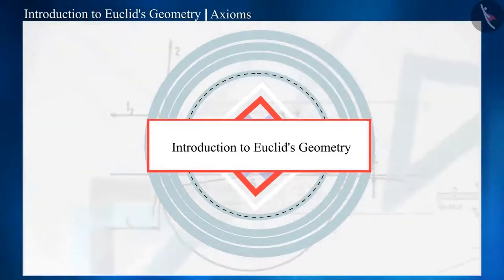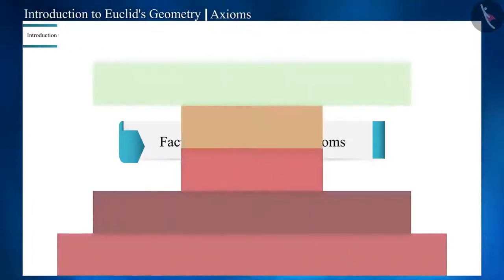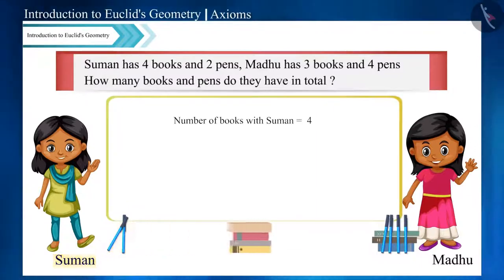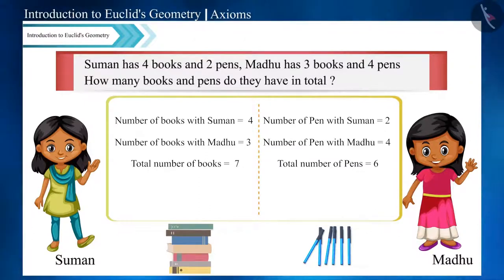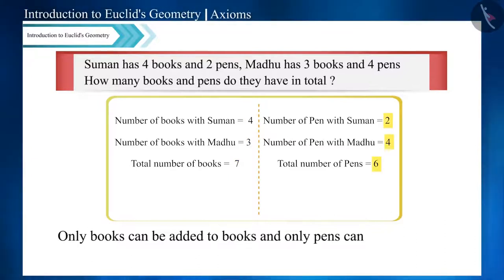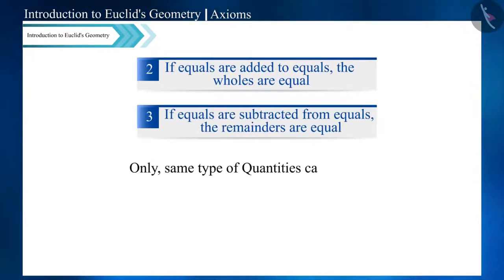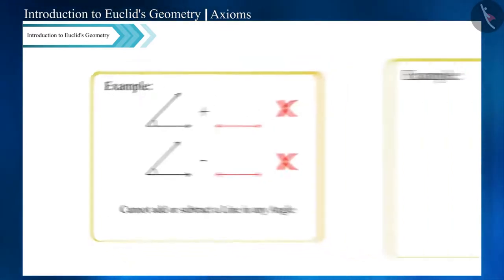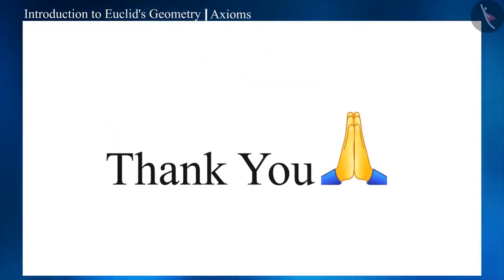Class 9 maths chapter 5 - "Introduction to Euclids Geometry" (Part 6) cbse ncert